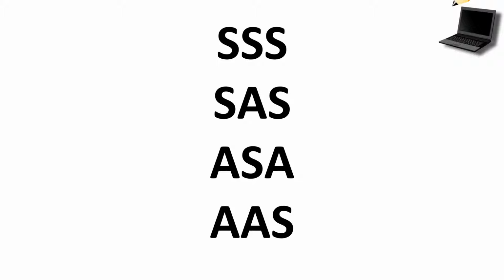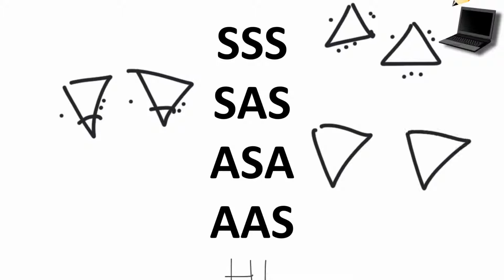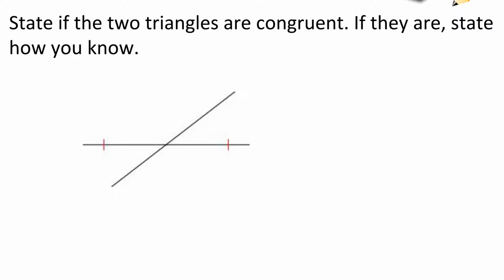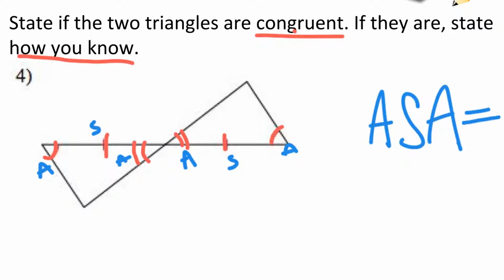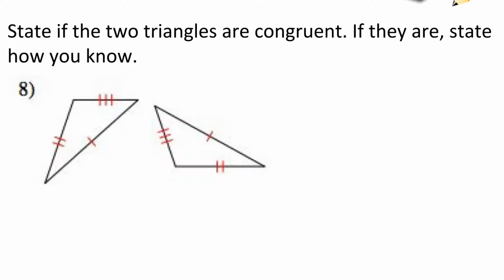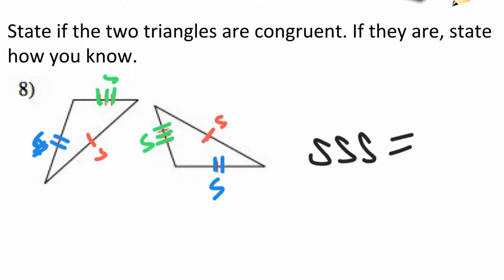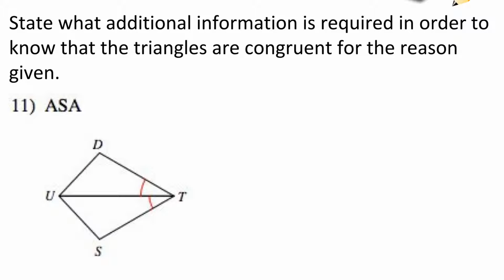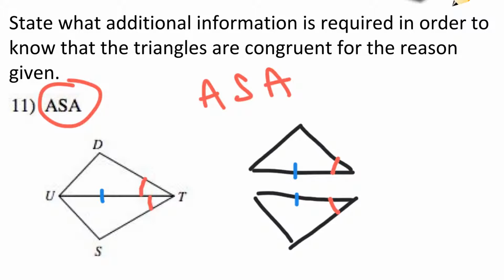Flux Week - Triangle Congruency